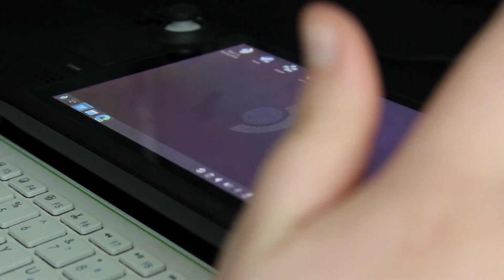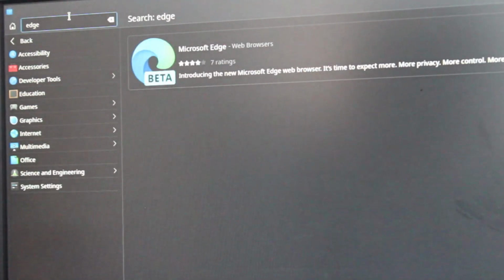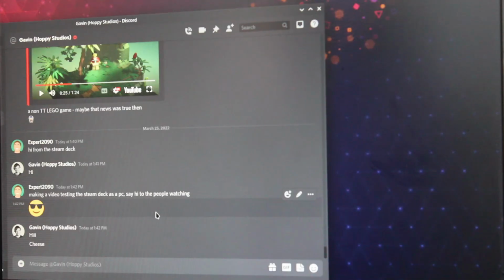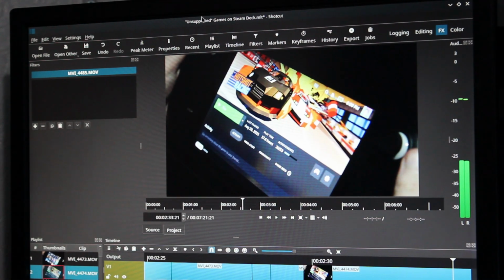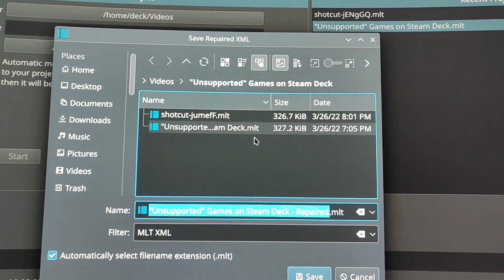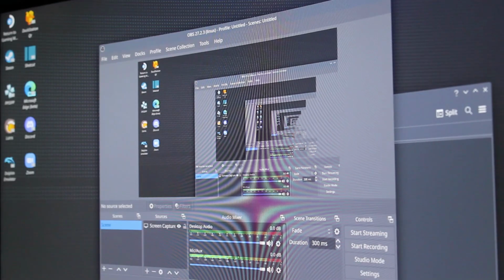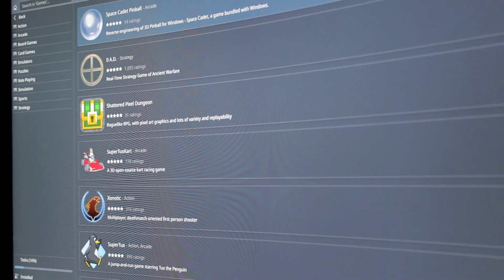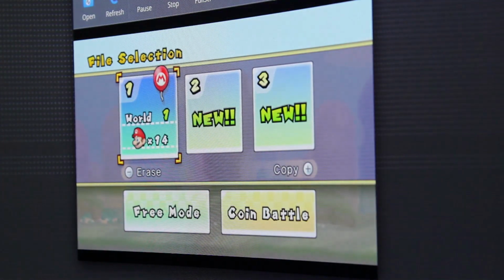Valve says it's a PC, What can the Steam Deck do in Desktop Mode?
Now that I've extensively covered Gaming mode (and I've still got more planned) I wanted to focus on the desktop side of SteamOS 3 and see what it can do and more importantly, How close is it to a "Normal PC"!